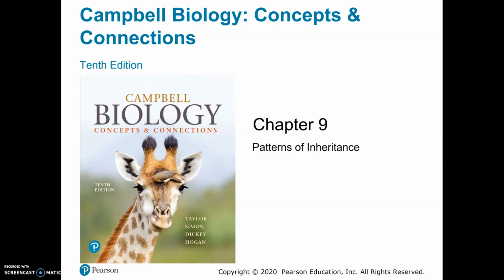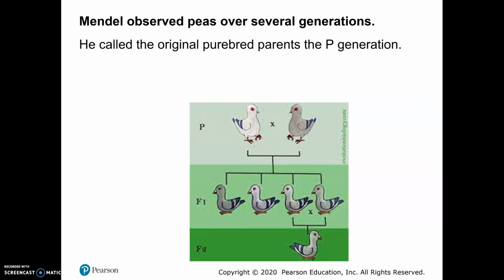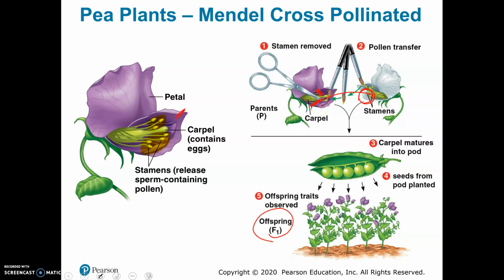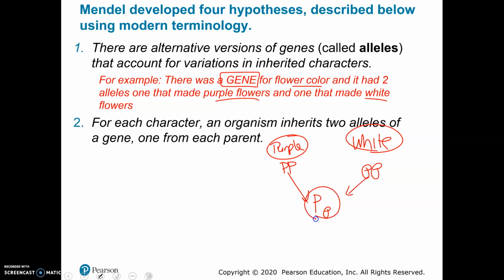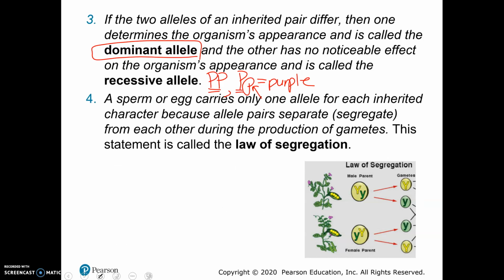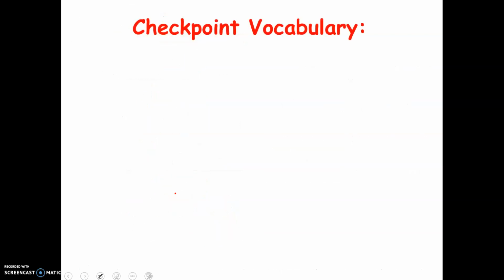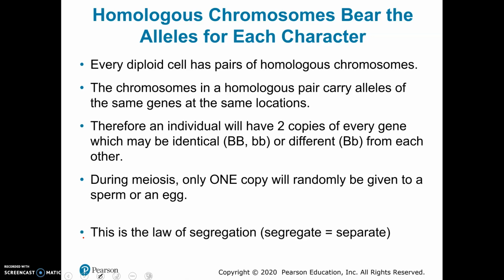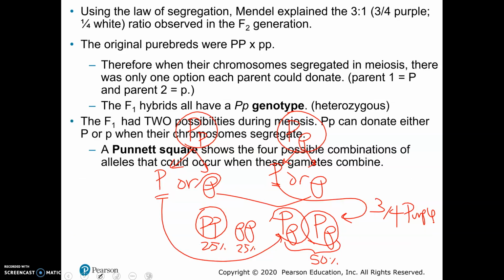1-21 Hon Bio Genetics part 1